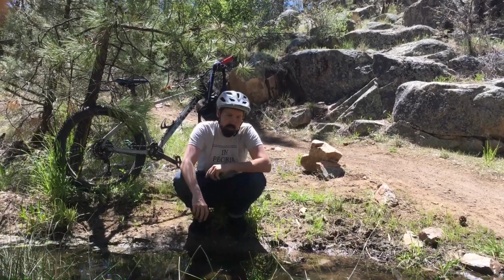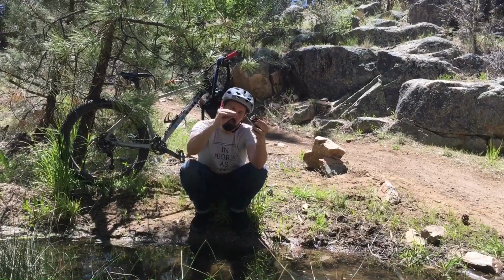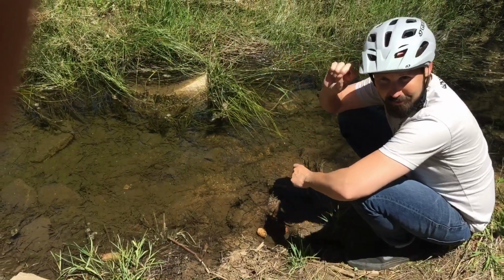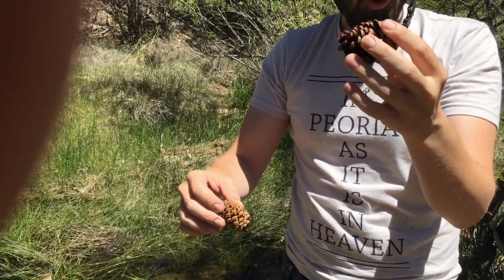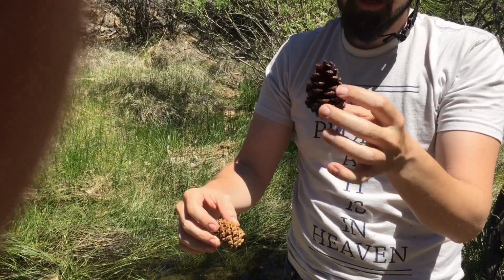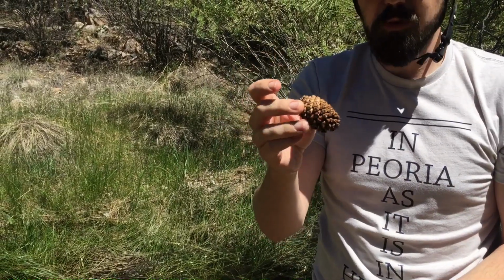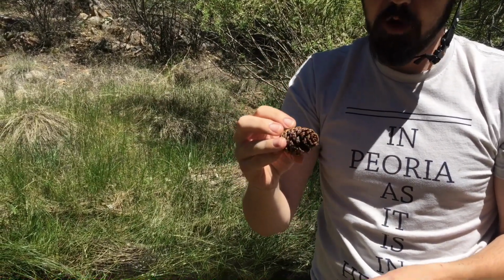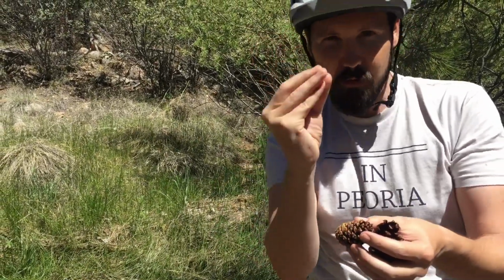Pine cone Science Experiment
Today we measure the amount of time it takes for our pine cones to soak up water. Post the time it took for your pine cone and a picture to share with everyone!